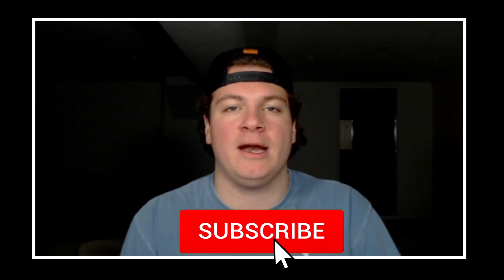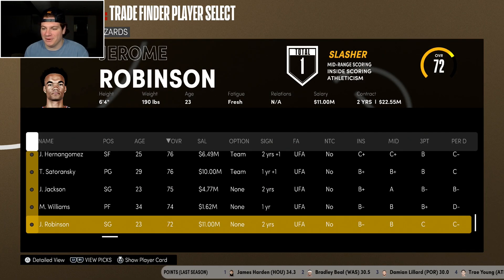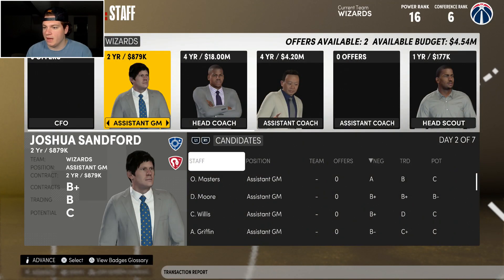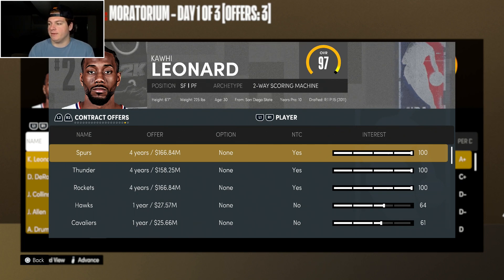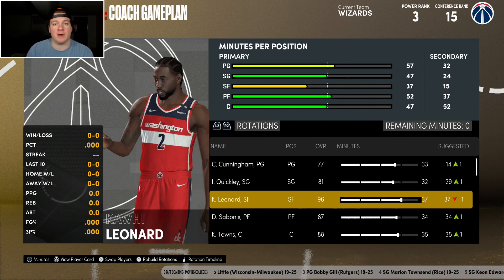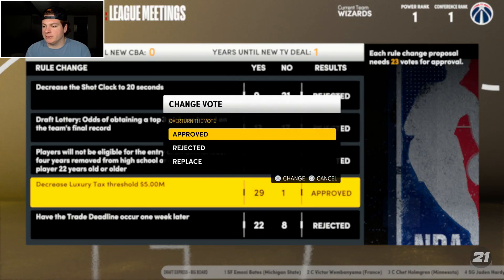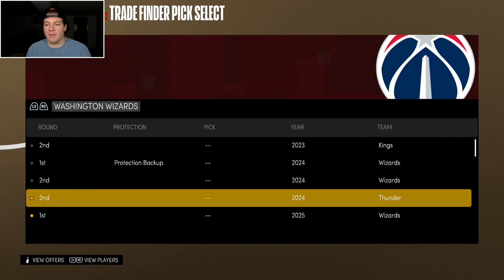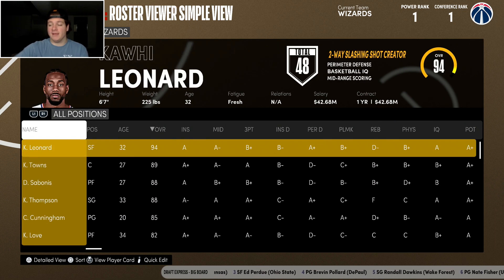THE 100 TRADE DIFFICULTY REBUILD CHALLENGE IN NBA 2K21!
In today's video, we did the 100 trade difficulty rebuild challenge in NBA 2K21!

I think it came out super well so if you're interested, feel free to check it out! Any questions or suggestions with the merch, feel free to shoot me a DM on twitter.